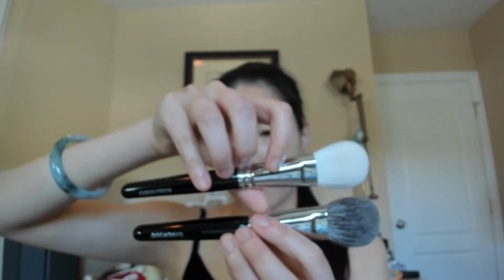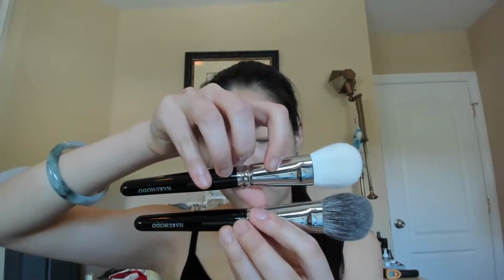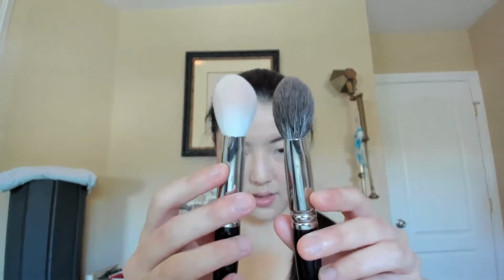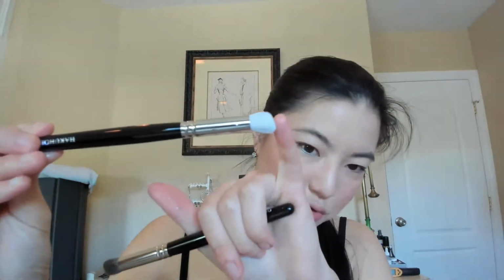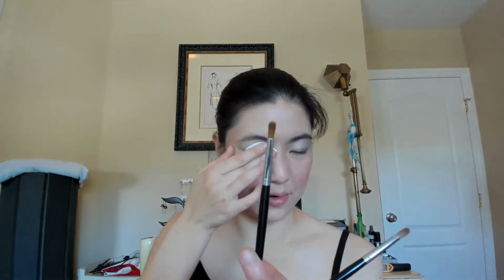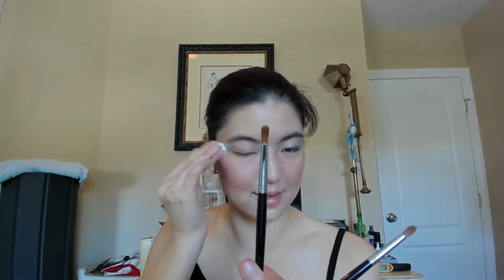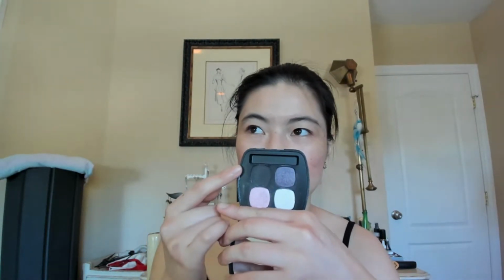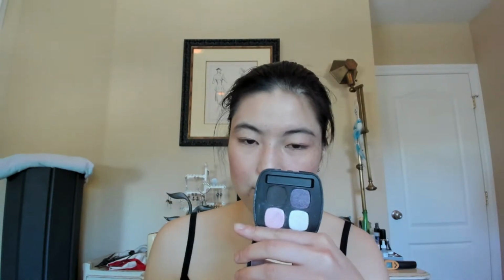How Different Bristles Apply Makeup Differently: Study of a Small Sample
Brushes Demonstrated

Hakuhodo J 505 (Goat + Synthetic) vs B 505 (Goat + Blue Squirrel)

Sonia G Crease One Original (Blue Squirrel, discontinued) vs Current 2021 (Saikoho Goat)

Hakuhodo I6451 (Synthetic Squirrel Simulant) vs G6451 (Goat + Blue Squirrel)

Sonia G Worker 2 (Saikoho Goat) vs Worker One (Dyed Saikoho Goat)

Hakuhodo B142 (Goat)  vs S142 (Blue Squirrel) vs S (141 Kolinsky)

Shu Uemura 10 Eye Brush (Kolinsky + Sable) vs (Synthetic Kolinsky Simulant)

Shu Uemura 5R Eye Brush (Kolinsky ) vs (Synthetic Kolinsky Simulant)

Logitech Brio Camera
Samson Go Mic, Portable Condenser Microphone

My brush bars from Kit + Hooks
However these have been out of stock everywhere since early 2020. Here is an alternative I still recommend supporting Kit + Hooks when their product is available again.

Like the information and demos I provide? You can help support my ability to make these videos by buying your brushes through these links. I receive a small percentage of the sale from some retailers. Thank you! I really appreciate you!